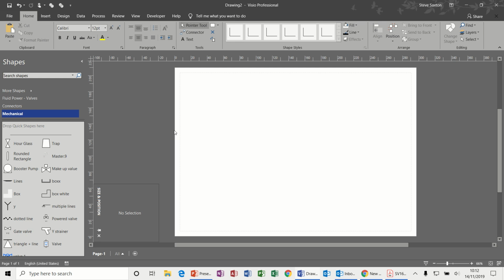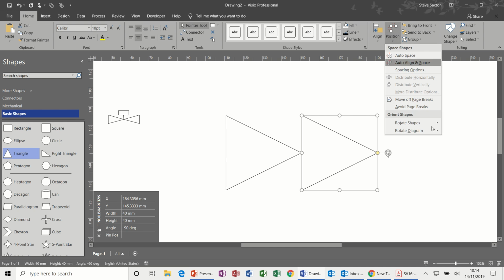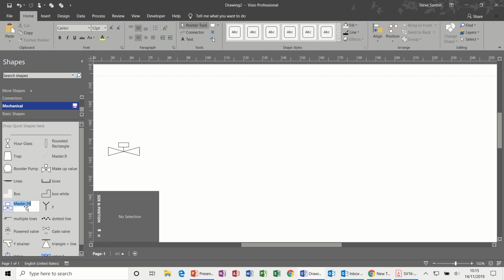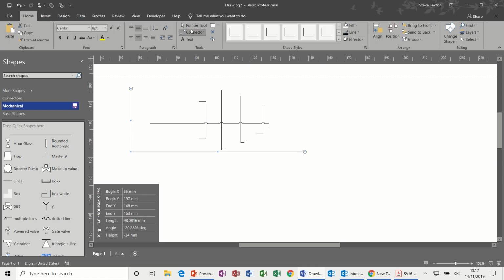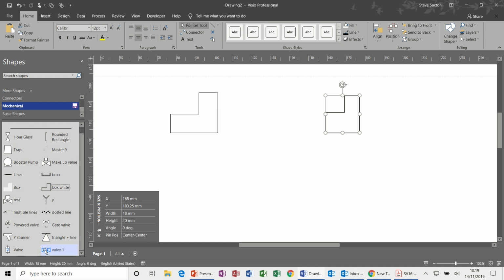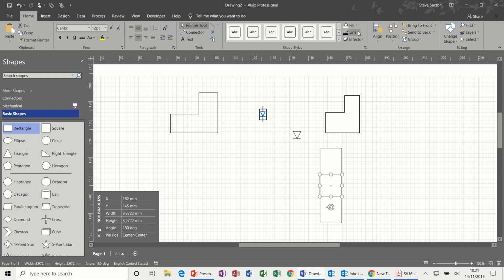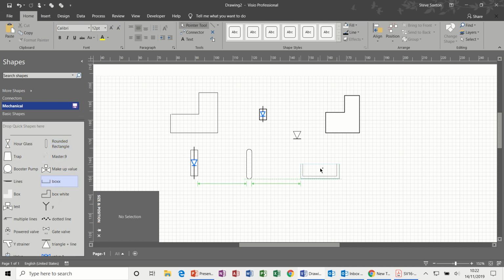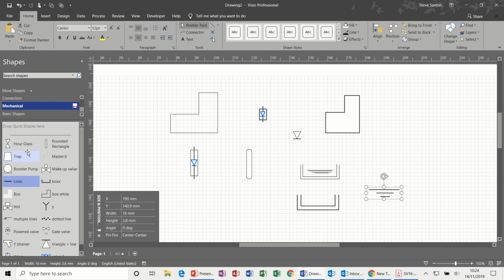Design your own shapes in Microsoft Visio